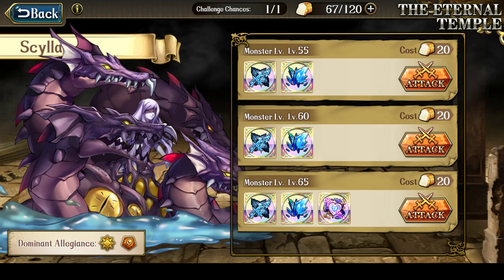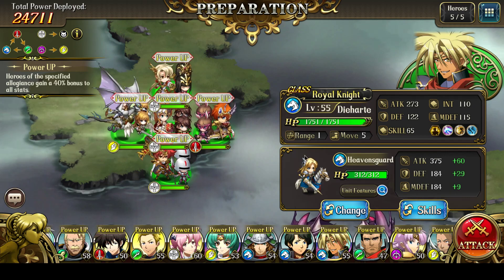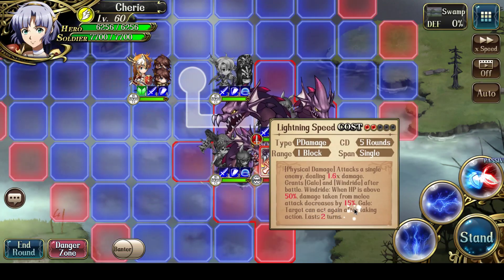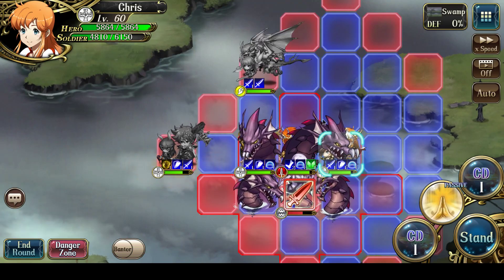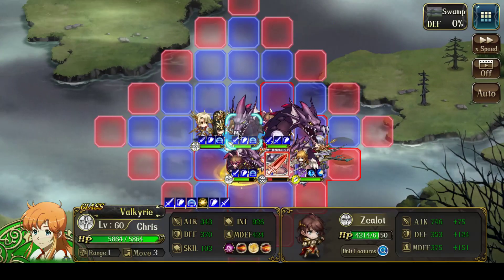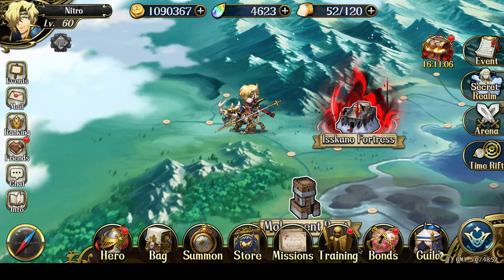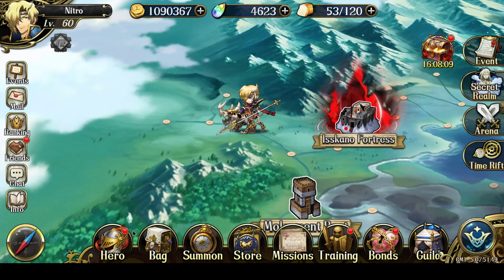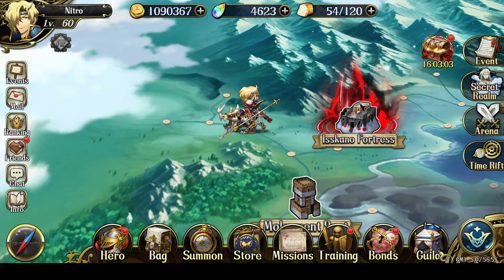Langrisser M - Scylla Lv60 - Oceanic Horror Turn 1 Version - The Eternal Temple Wed-Sat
Scylla lv60 follows a set cycle, which is determined by which skill Scylla uses on turn 1.  Here is the 1st version, where Scylla uses Oceanic Horror.  I will do videos of when Scylla uses Summon Spawn, and Summon Leviathan, as I cannot attempt Scylla 65 until Elwin is at least 5*!

Party Details: 26:33
As for the first successful attempt, I used Almeda rather than Chris, which is located